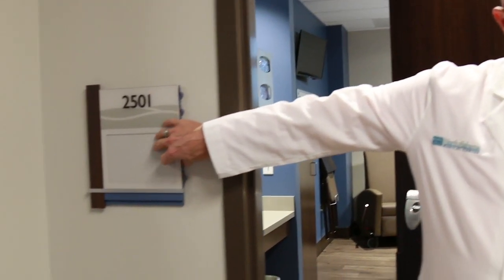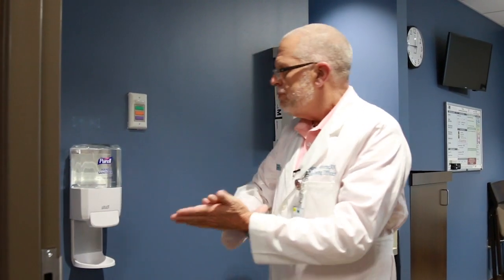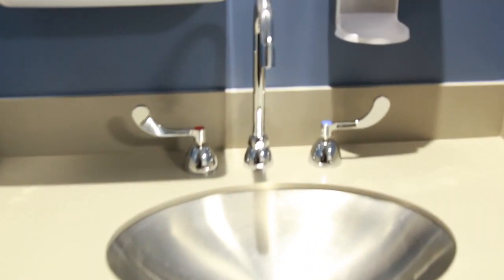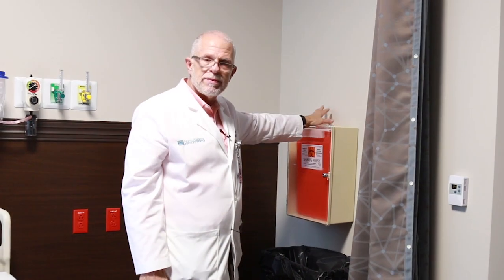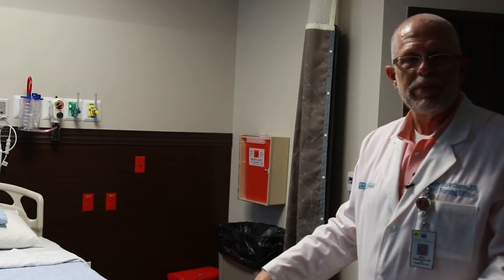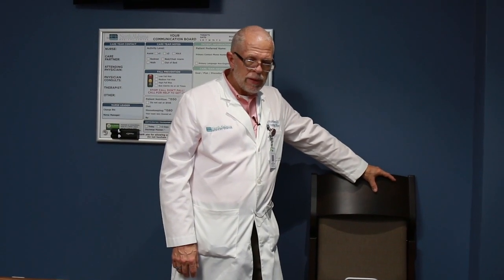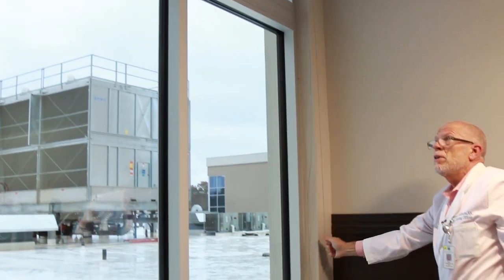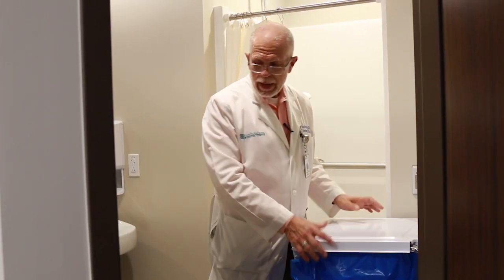Room Order at NAMC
The layout of patient rooms at North Alabama Medical Center was strategically thought out to ensure efficiency and excellent patient care.